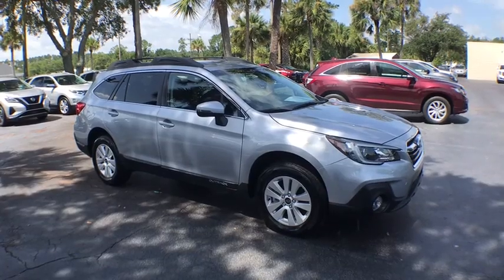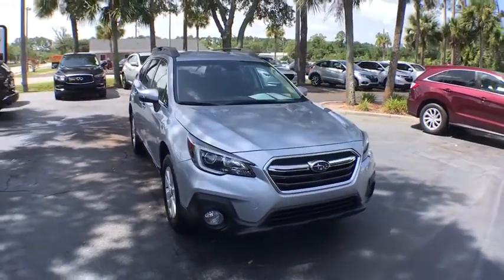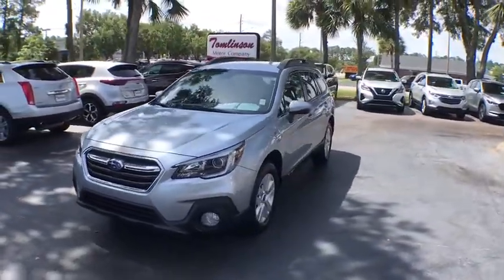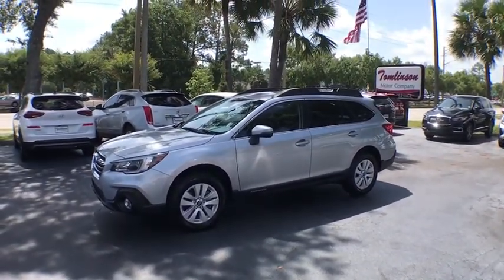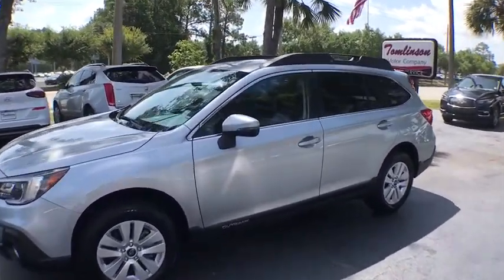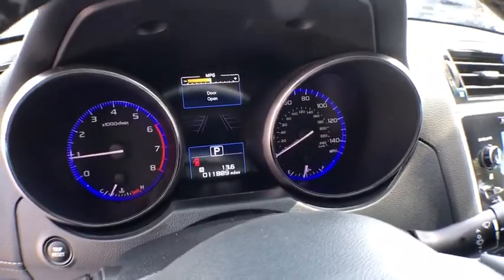2019 Subaru Outback Gainesville, Ocala, Lake City, Jacksonville, St Augustine, FL 9960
Ice Silver Metallic  2019 Subaru Outback available in Gainesville, Florida at Tomlinson Motor Co. Servicing the Ocala, Lake City, Jacksonville, St Augustine, FL area.
2019 Subaru Outback PREMIUM W/ BLINDSPOT DETECTION & POWER REAR GATE ($1,100 VALUE) - Stock#: 9960 - VIN#: 4S4BSAFC6K3341278

Premium with Blindspot Detection and Power Rear Gate ($1,100 Value) Backup Camera, Front Heated Seats, Power Driver's Seat, Blindspot Monitor, Lane Departure Warning, Adaptive Cruise Control, Forward Collision Warning, Power Liftgate, Dual Zone Climate Control, 17 Alloy Wheels, Keyless Entry, Apple Car Play and Android Auto, AM/FM CD Player, XM Satellite Radio, Bluetooth, Touchscreen Display and Much More. - No Dealer Fee! No-Haggle Pricing! All vehicles inspected & serviced by our AAA certified service center. 2 keys, mats and owner's manual included. Delivery to your driveway: Simple, Safe, and Guaranteed! Non-commissioned sales team. Industry's finest financial sources and extended service plans available. -